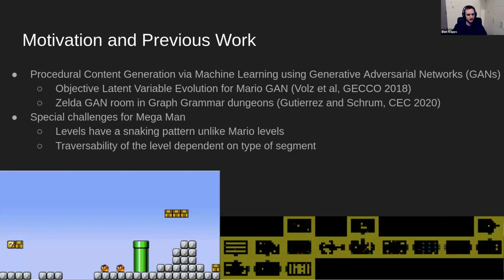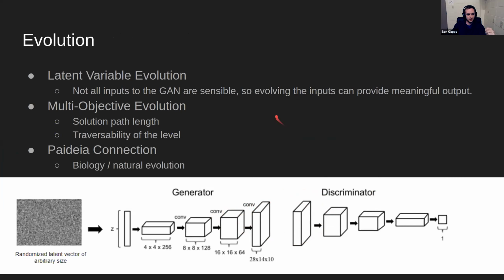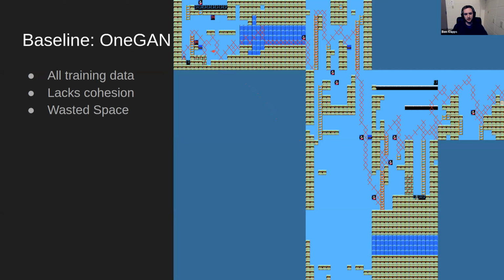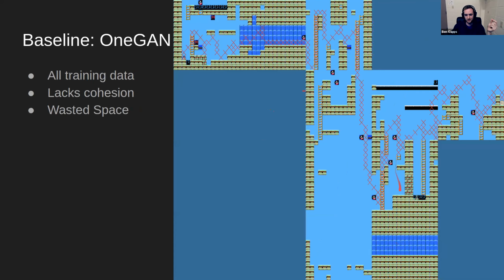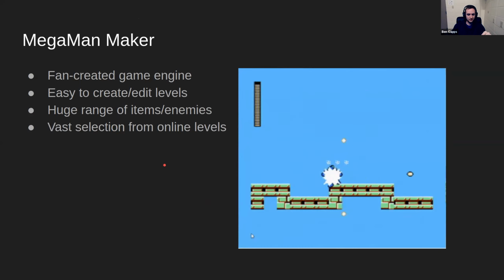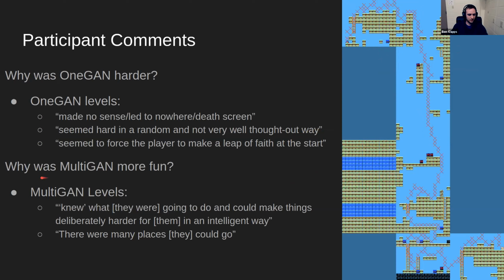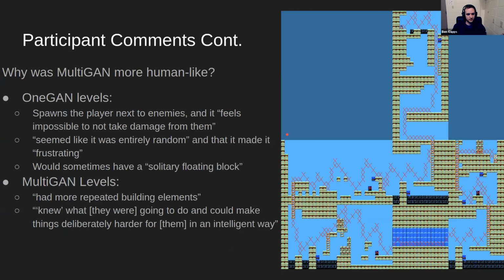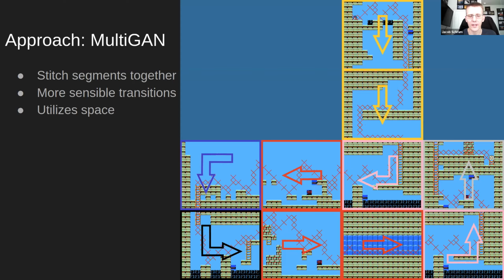Computer Generated Mega Man Levels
Generative Adversarial Networks (GANs) can generate level segments for video games by learning from a collection of existing levels. This paper focuses on combining GAN-generated segments in a snaking pattern to create levels for Mega Man, a platforming game where adjacent level segments can be above, below, or to the side of each other. Levels link different types of segments to make cohesive levels, including vertical, horizontal, and corner segments. To pick appropriate segments, multiple GANs were trained on different types of segments to ensure that adjacent segments align properly. Then, the levels were evolved to maximize the length of each level's solution path. Using multiple GANs to represent different types of segments results in significantly longer solution paths than using one GAN for all segment types, and a human subject study verifies that these levels are more fun and have more human-like design than levels produced by one GAN.